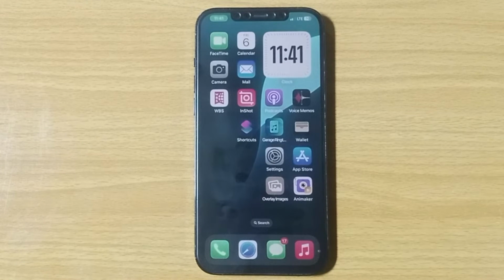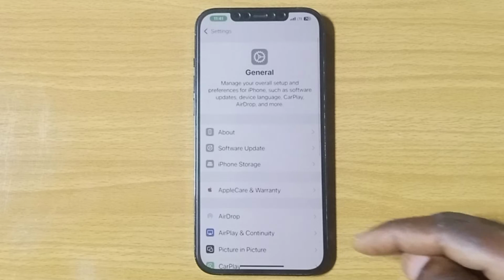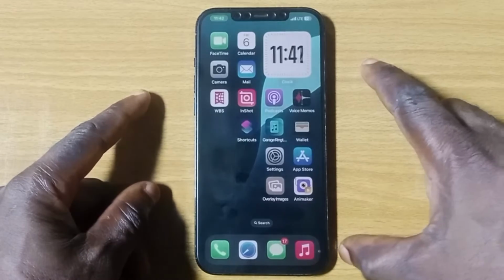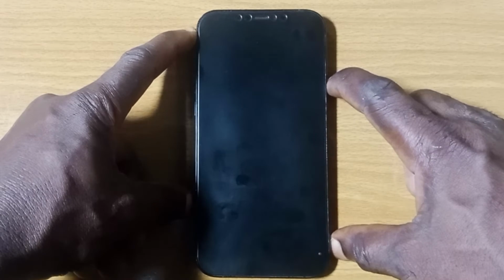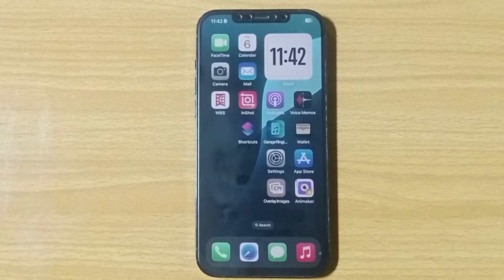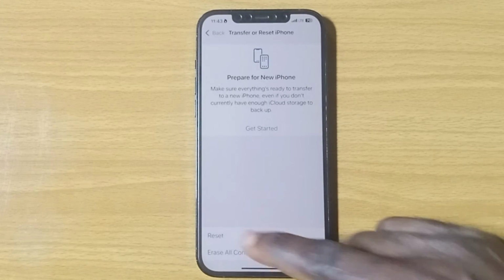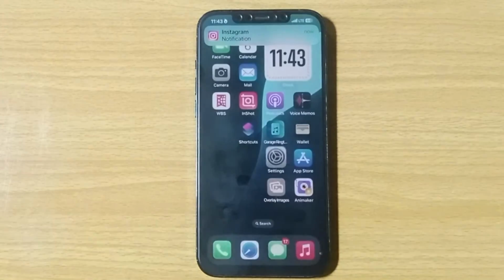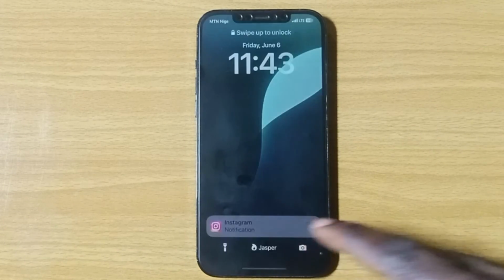How to Fix No Sound on iPhone Recording Camera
How to Fix No Sound on iPhone Recording Camera (2025 Guide) Are your iPhone videos recording with no sound? 🎥🔇 In this quick and easy tutorial, I will show you how to fix the no audio problem when using your iPhone camera. Whether you’re using an iPhone 15, 14, 13, or older models, this step-by-step guide will help you troubleshoot and solve the issue fast.

iPhone video no sound fix

iPhone camera audio not working

No sound when recording video on iPhone

iPhone mic not working during video recording

How to fix silent iPhone videos